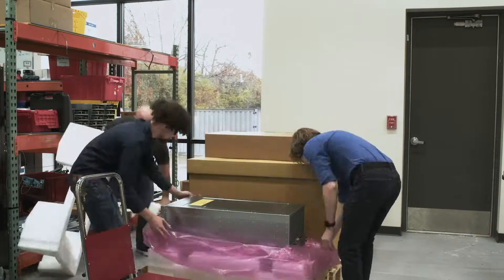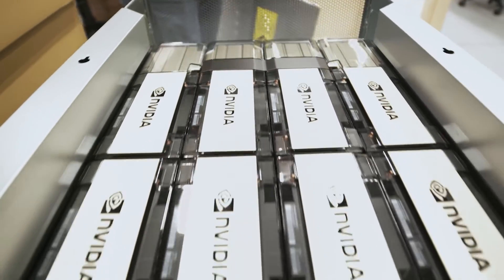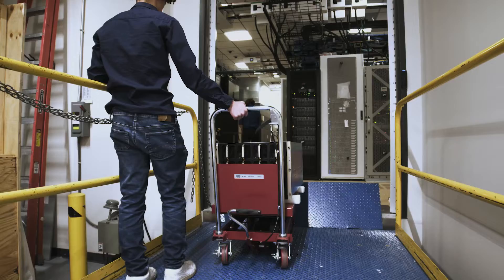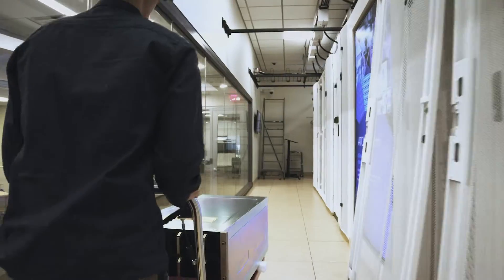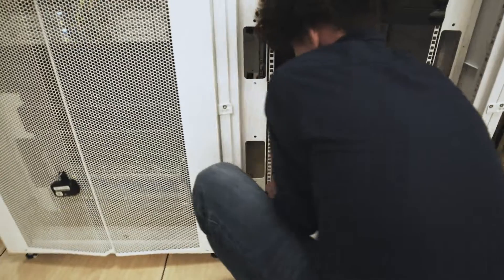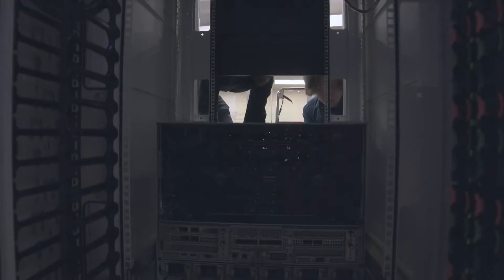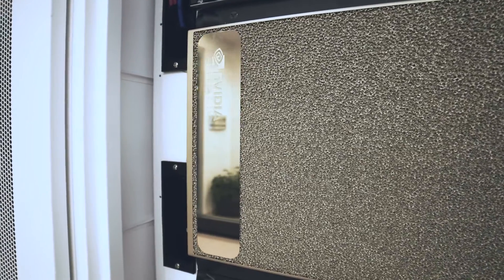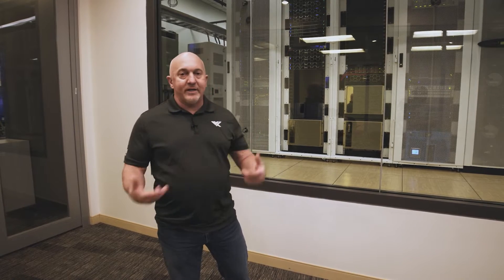Unboxing Video of NVIDIA DGX H100 for AI Proving Ground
Welcome to the AI Proving Ground — the industry's first and only multi-OEM AI testing environment housed within the ATC and take a first look at the NVIDIA DGX H100 install in our ATC.